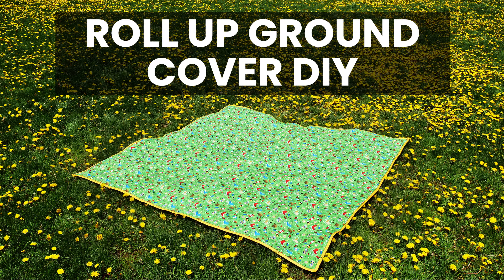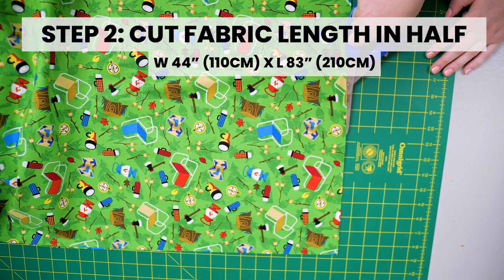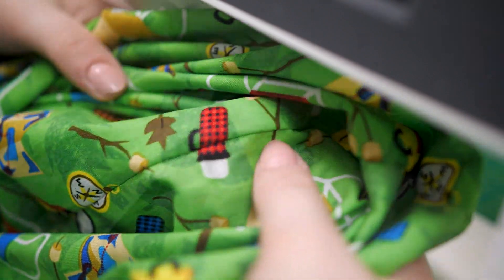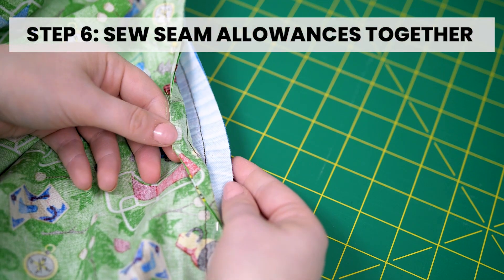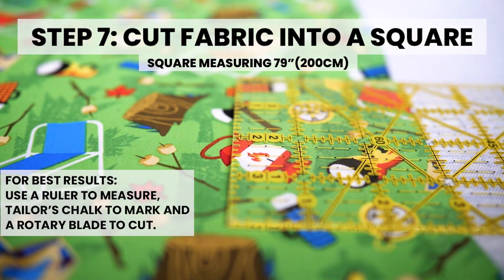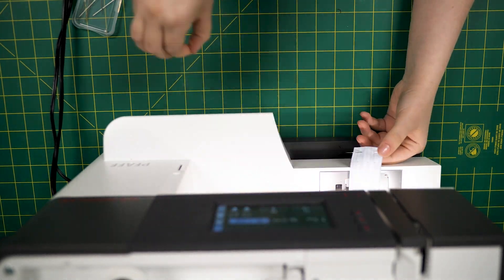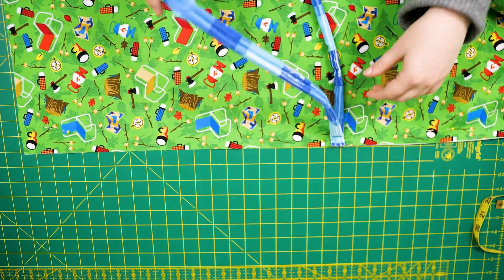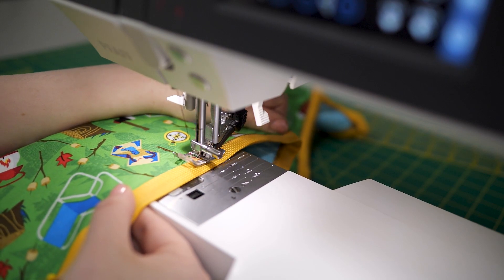Roll Up Ground Cover DIY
It’s National Camping Month! Prepared for all your outdoor adventures this summer with June’s DIY of the Month: Roll Up Ground Cover.

This practical make can be used for picnics, camping or trips to the beach.